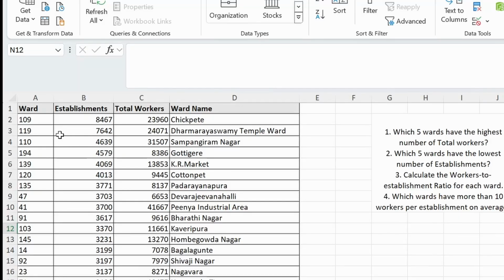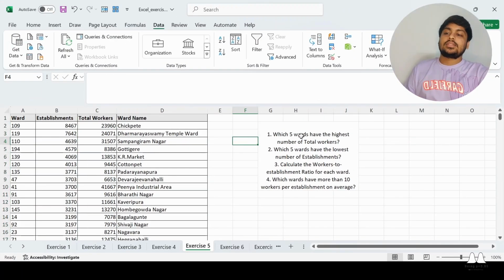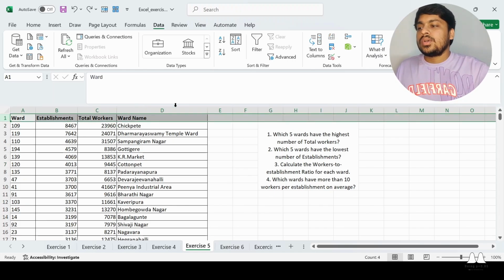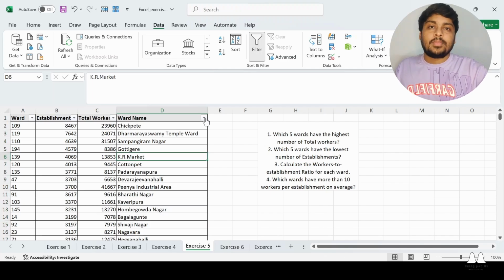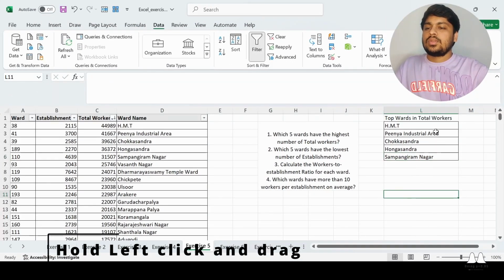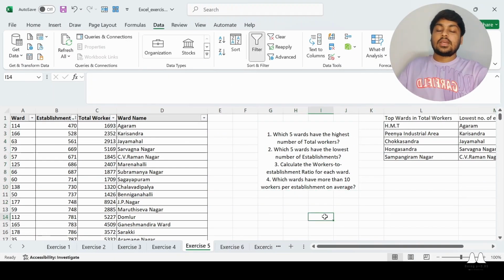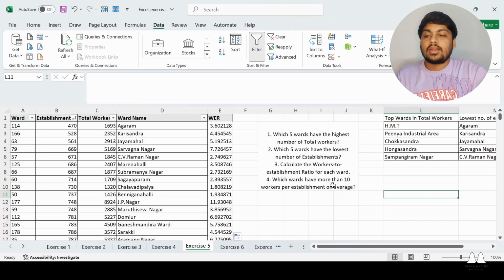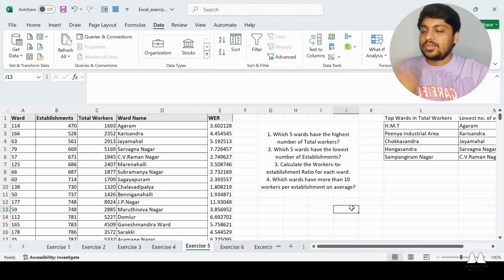EP5 Excel Sorting and Filtering data based on condition | Learn Excel Basic to Advance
Welcome to 'Being Significant'! In this Excel tutorial, I’ll teach you how to sort data in both increasing and decreasing order, as well as how to filter data based on number conditions. These skills will help you analyze and manage your data more effectively in any spreadsheet.

🔑 What You’ll Learn:

1. Sort data in ascending and descending order to organize information
2. Filter data by setting specific number conditions to focus on relevant data
3. Practical steps to apply sorting and filtering with ease

00:00 What are we going to learn?
00:28 Description of the data to be used
01:57 Sorting the data in decreasing order
06:10 Sorting the data in increasing order
07:14 Applying the division formula
08:35 Filter by number condition